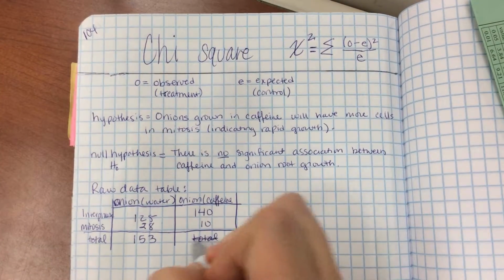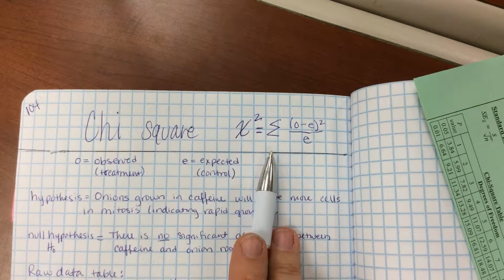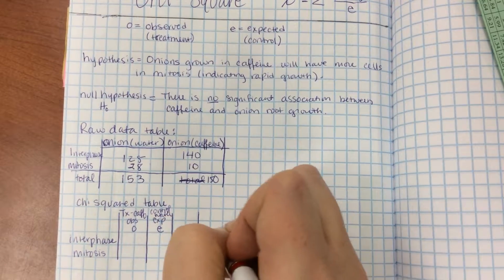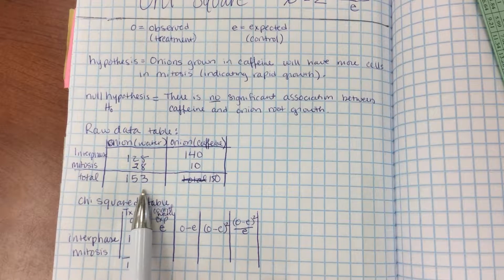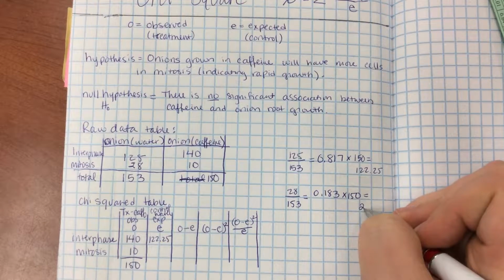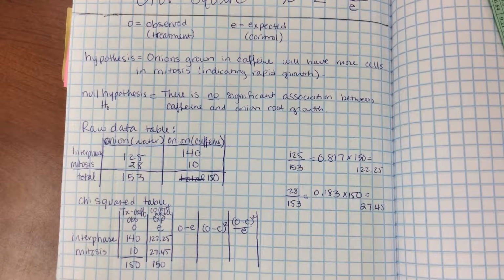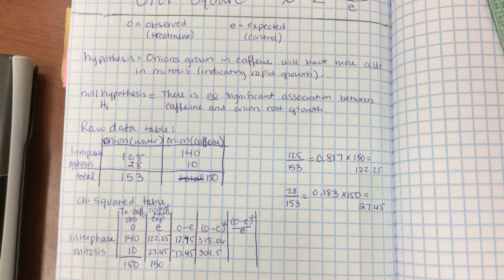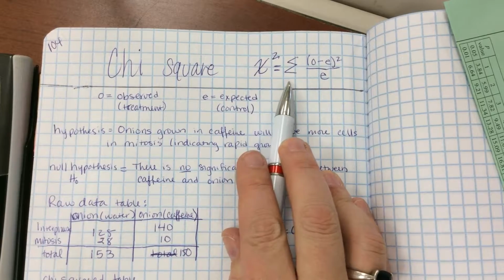chi square review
This video is for my students who missed class when I was explaining chi square. Sorry the video image is upside down :(